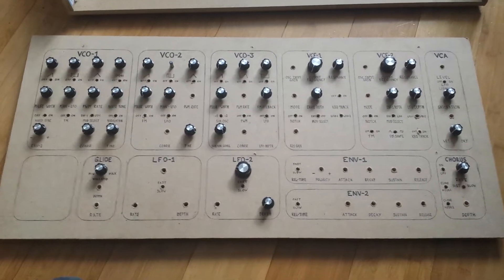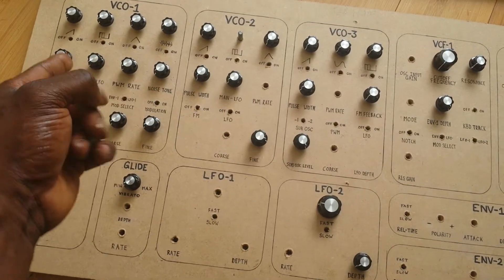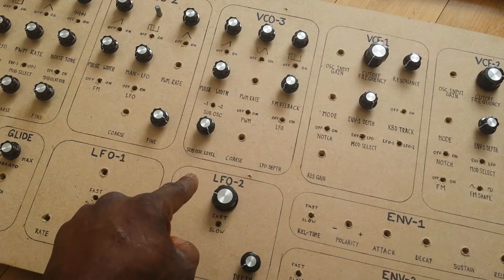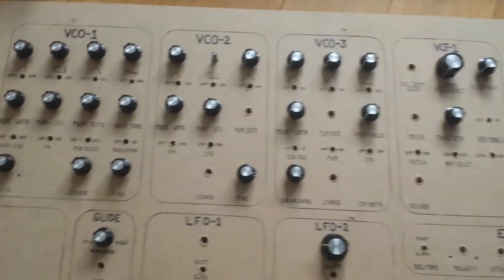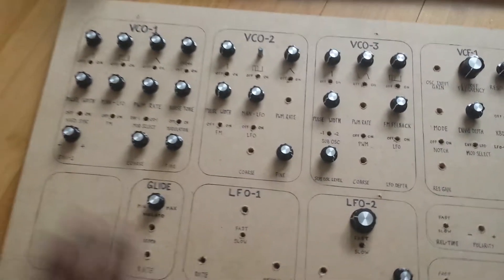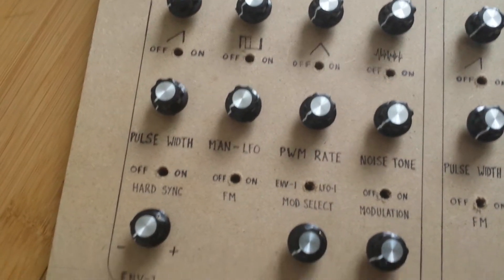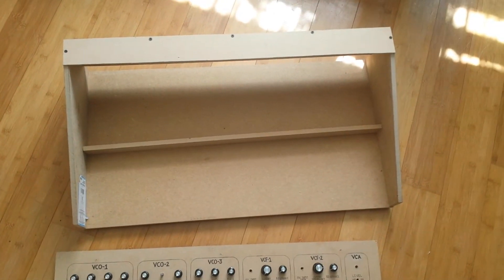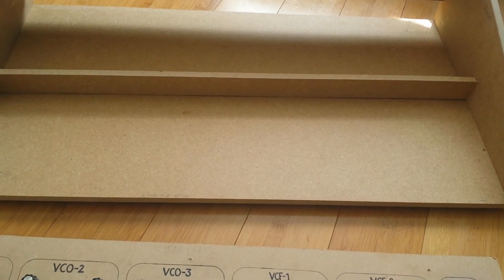DIY analog synth project (The front panel Design Pt1)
Hey guys , I just wanted to share with you my ideas and progress on building the front control panel for my prototype synth. As I have said at this stage its important I make sure that everything sits fairly right layout wise , before getting the final metal panel made. I have no idea in how to use front panel layout software, so if anyone reading this can assist, it'll be greatly appreciated ;-)